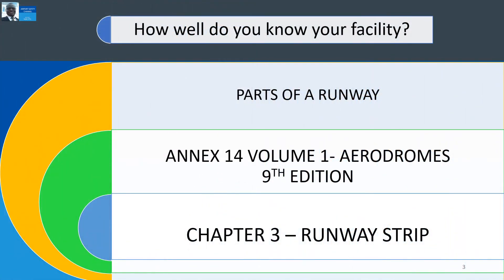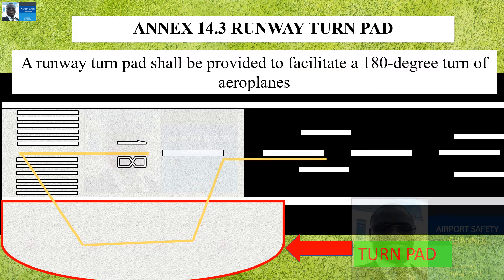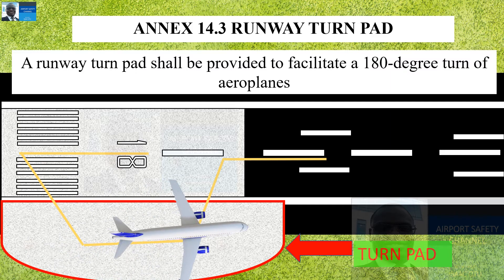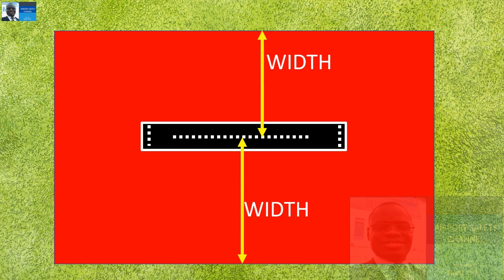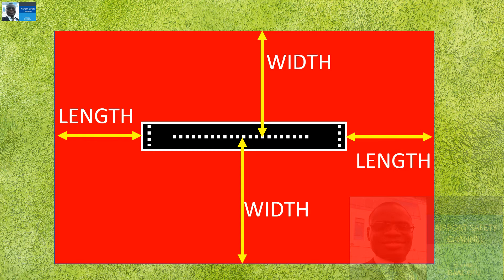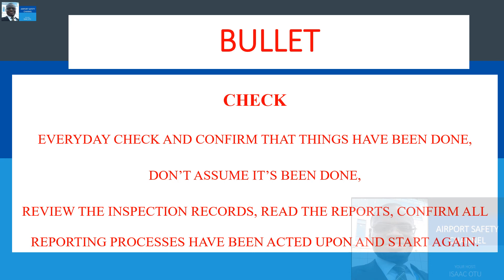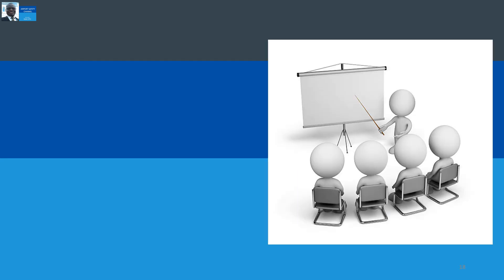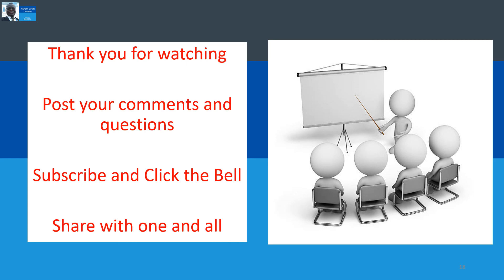Lecture 12 AIRSIDE FACILITIES RUNWAY STRIP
How much space do you need around the runway? This presentation covers the runway strip and the inspection requirements. For your runway safety, watch to the end.